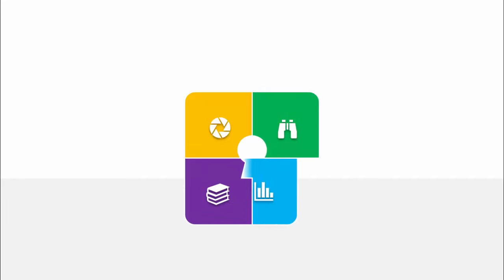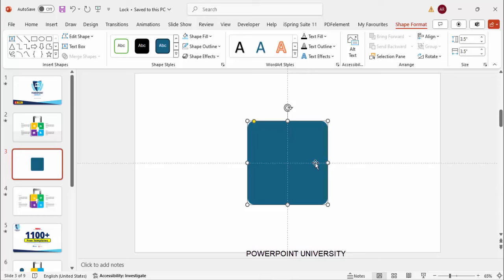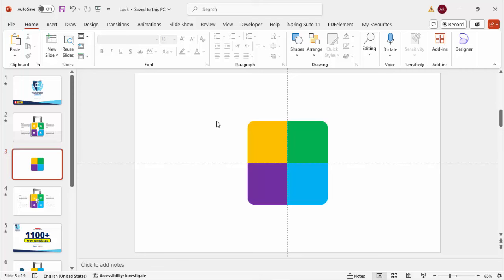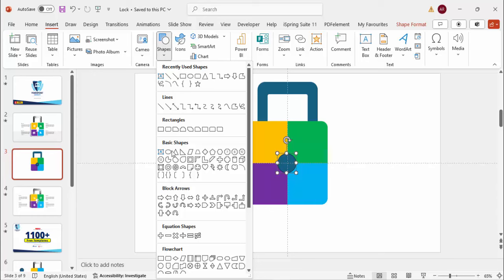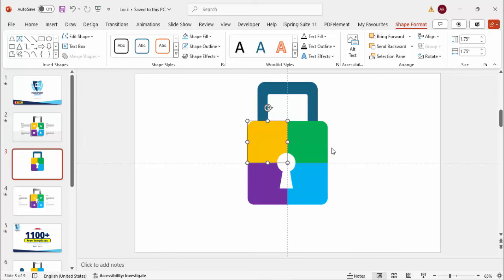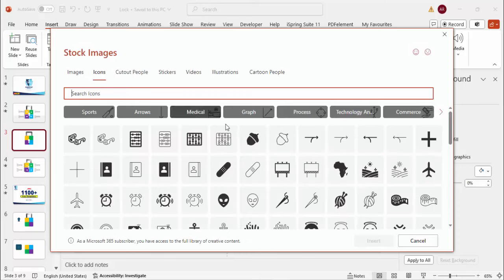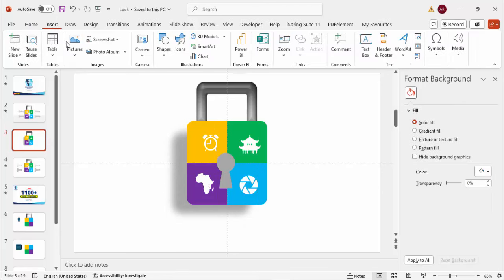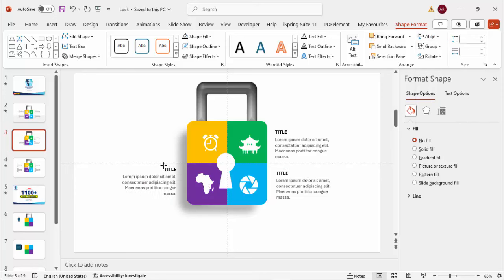Create 4 Step Padlock Infographic Slide in PowerPoint